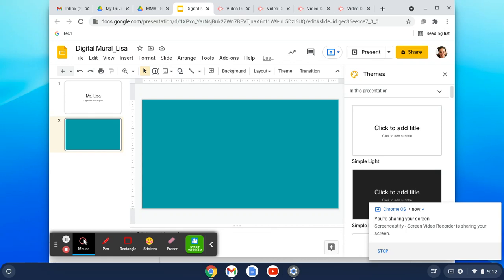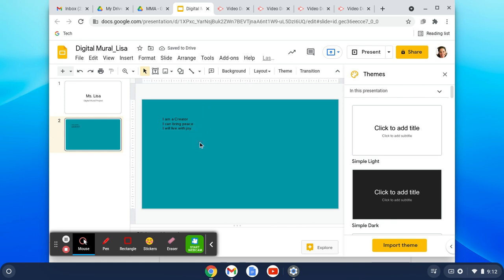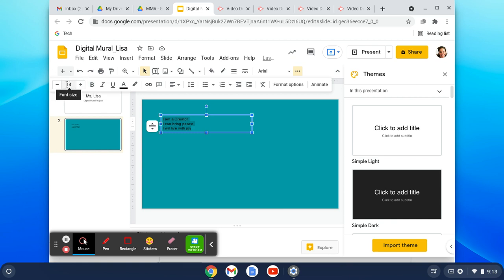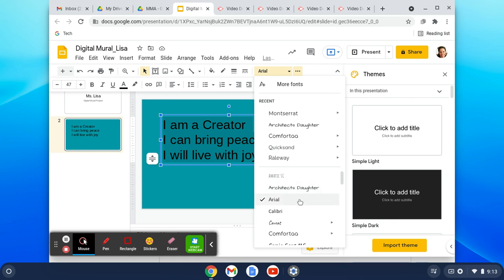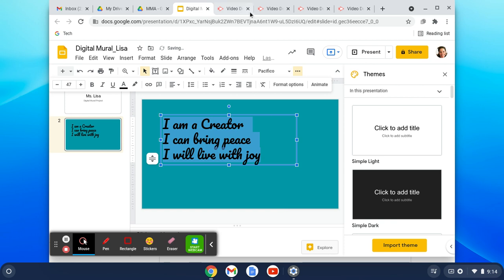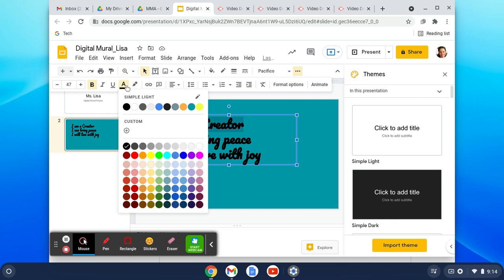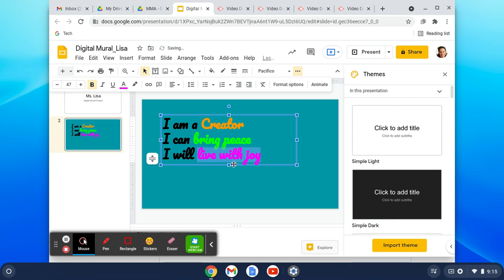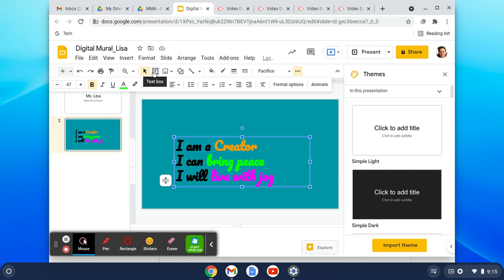Step 4 - Text Tool (google slides)